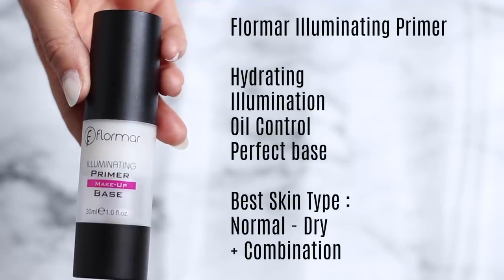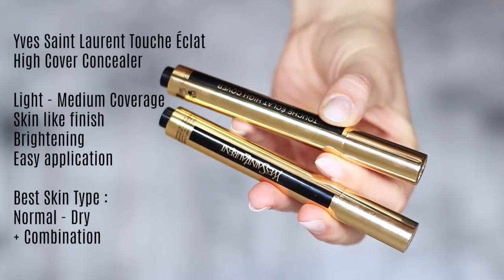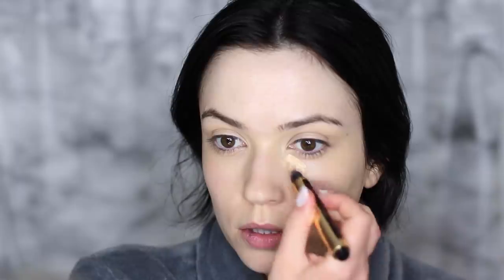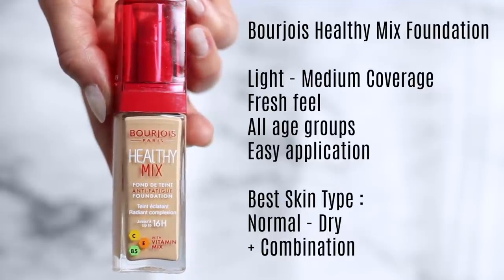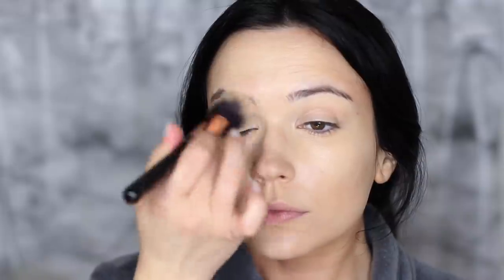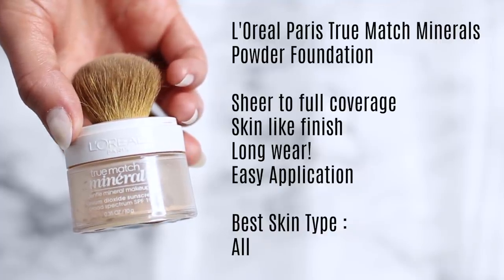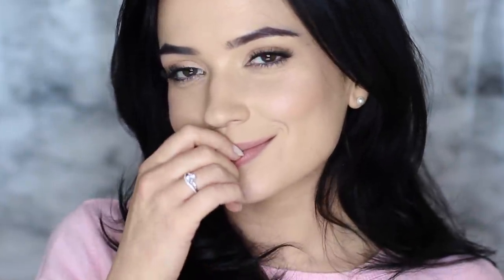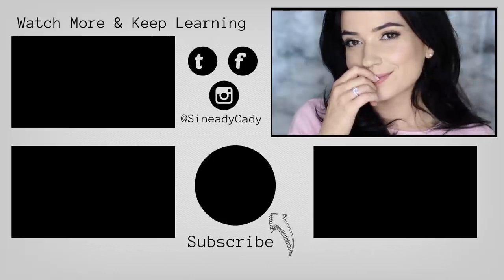Foundation Favourites | My Foundation Routine Must Haves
PRODUCTS

Flormar Illuminating Primer

Yves Saint Laurent Touche Éclat High Cover Concealer

Bourjois Healthy Mix Foundation

L'Oreal Paris True Match Minerals Powder Foundation